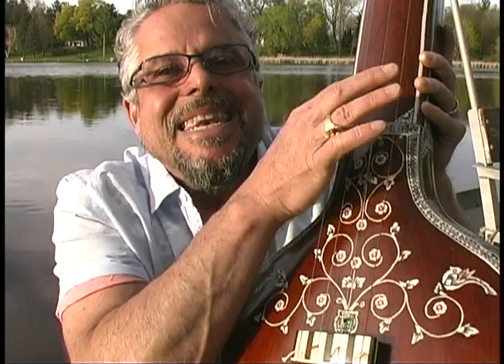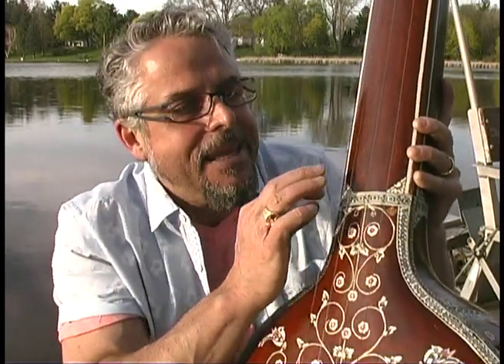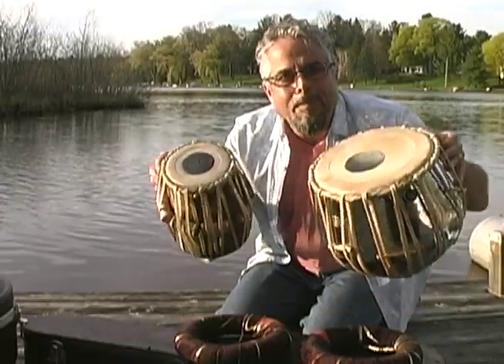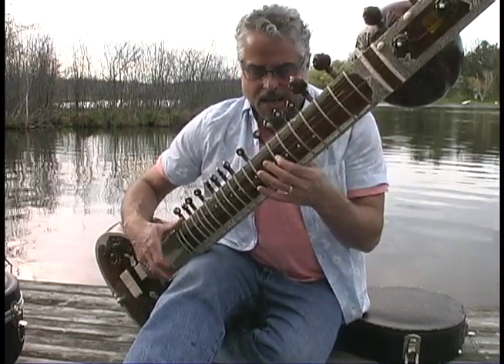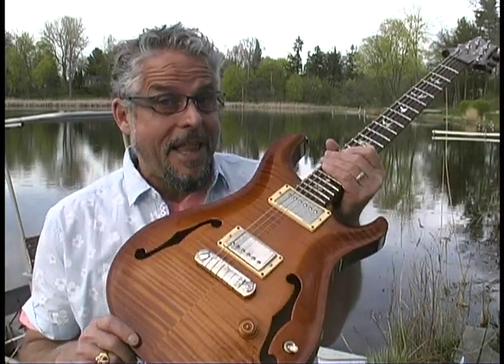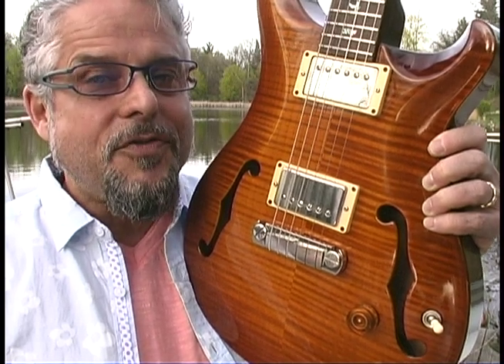Summer Concerts with Guy Louis 2017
Family and Kids Concerts with Guy Louis Sferlazzaa III.  Music Festivals, Community Concerts Series, Family Events and more... Guy will bring an incredible collection of instruments to delight "young people of all ages" grandparents to toddlers.